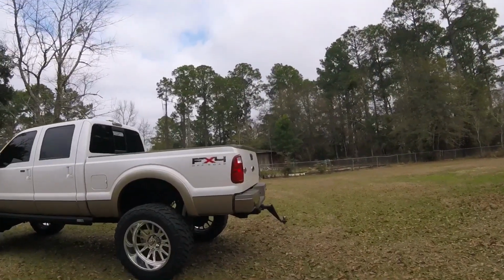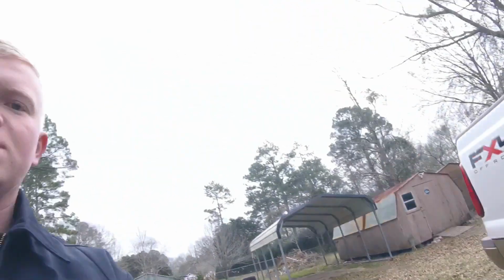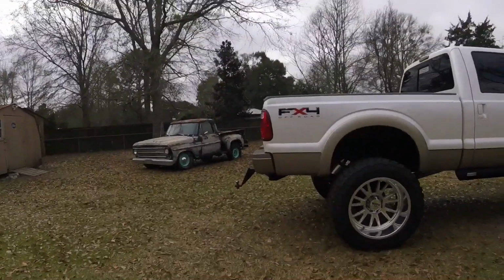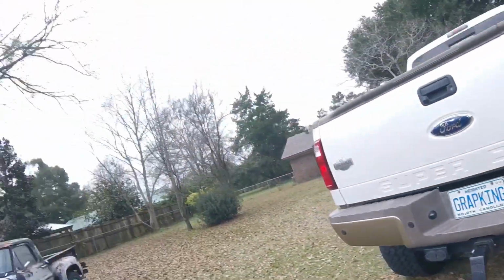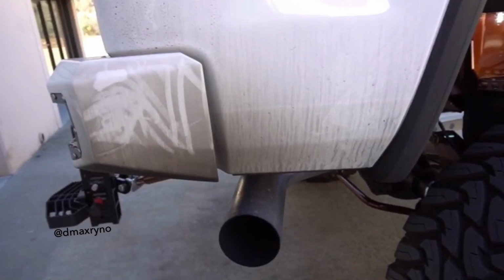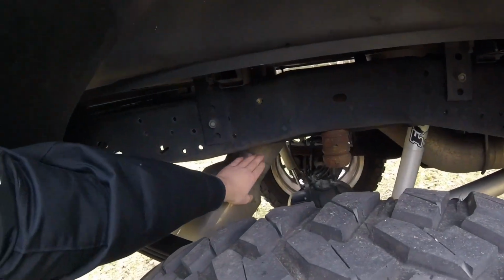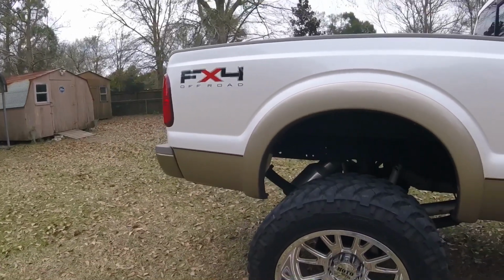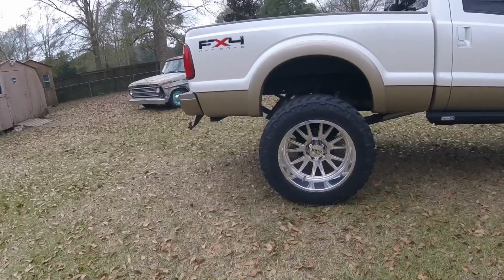6.7 Powerstroke Straight Pipe Exhaust Review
I have had this exhaust setup for nearly 4 years and wanted to share my opinion and advice for those shopping for diesel exhaust. Let me know if you have any questions.